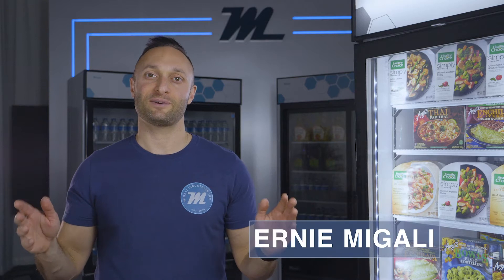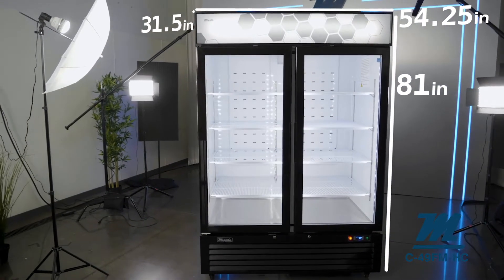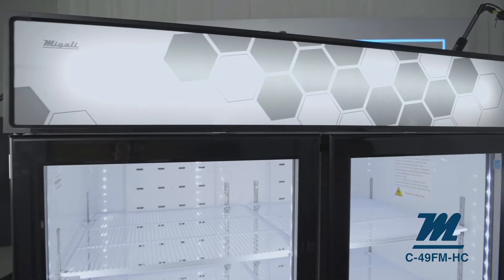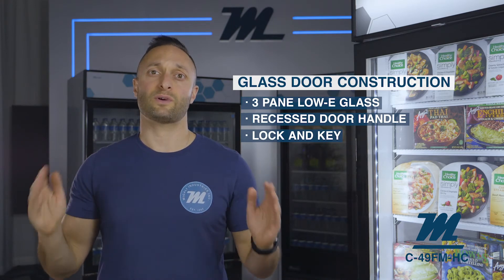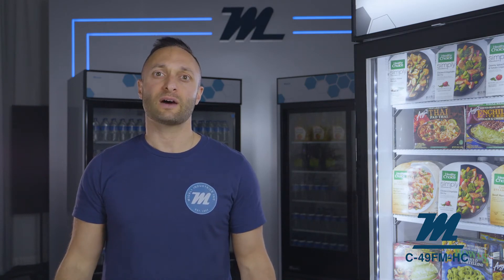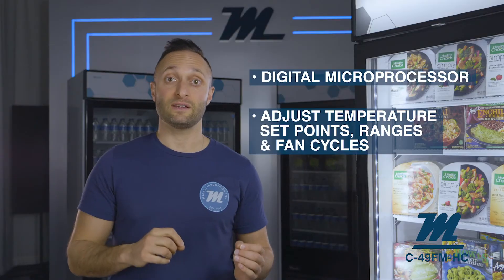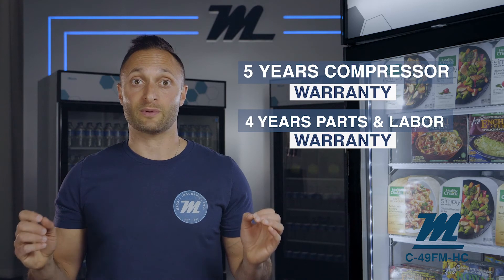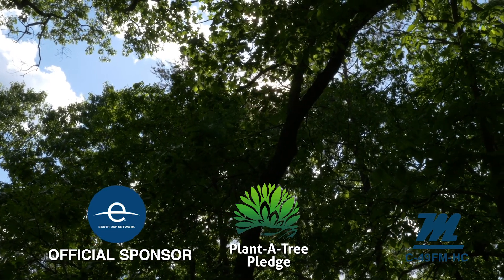Migali C-49FM-HC Glass Door Merchandiser Overview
If you’ve just purchased a C-49FM-HC glass door merchandiser or just about to, this video will help you see and understand the fundamentals of why Migali products offer the best product value in the market today. Furthermore, we’ll break down the product features, benefits & sizes and any pertinent technical information so that you can make the best decision about what Migali product best works for your restaurant or store. Customer Support 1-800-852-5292

00:00 - Migali Glass Door Merchandisers
00:46 - C-23FM-HC Overview
01:05 - Materials and Construction
02:11 - Display
02:31 - Glass Door Construction
03:11 - Refrigeration System, Electrical Requirements, and Certifications
04:55 - Delivery and Installation
05:09 - Warranty
05:58 - Migali Commitment